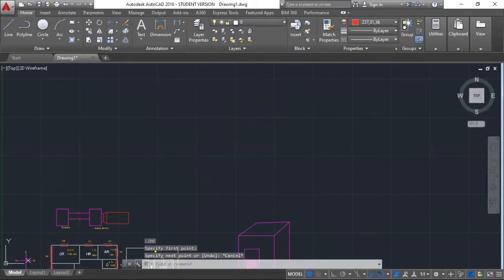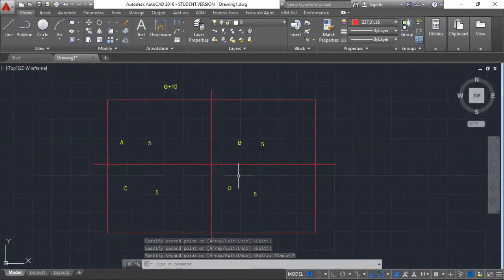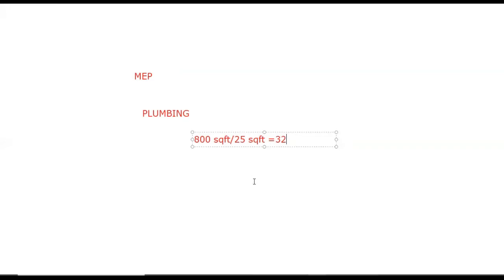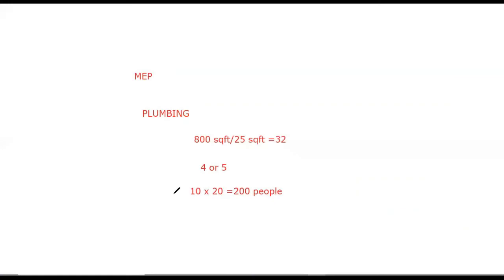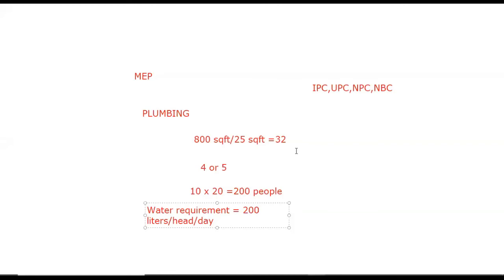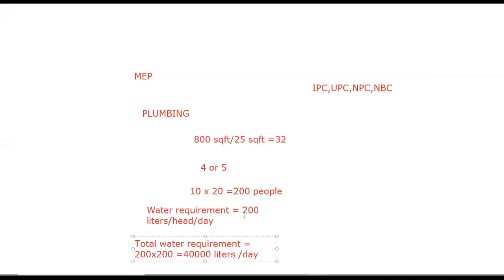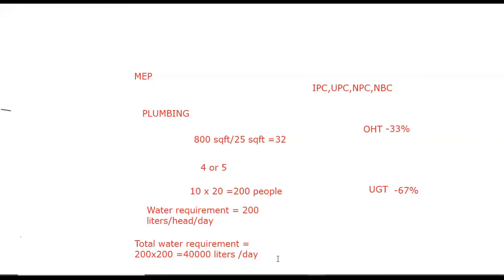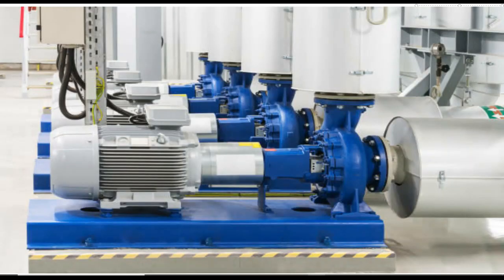What is Plumbing Design? Mechanical Engineer /Civil Engineer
what is plumbing design#how it works#Knowledge#Information#technology design engineer#engineering site engineer#mechanicalengineering